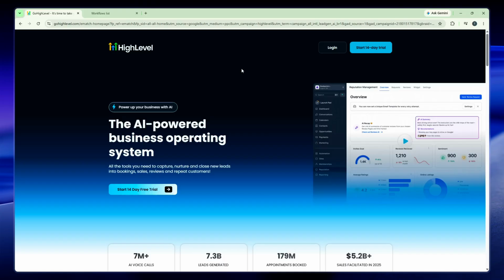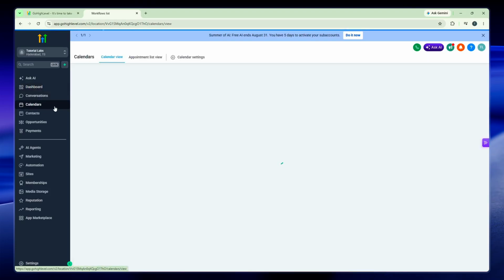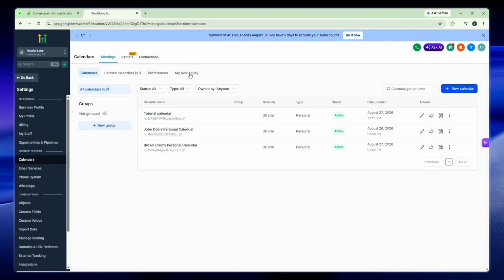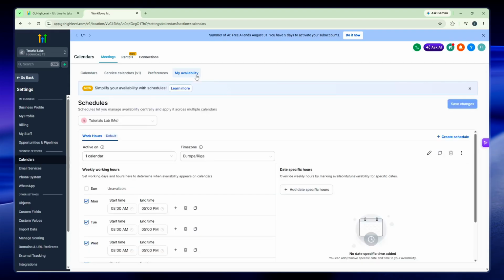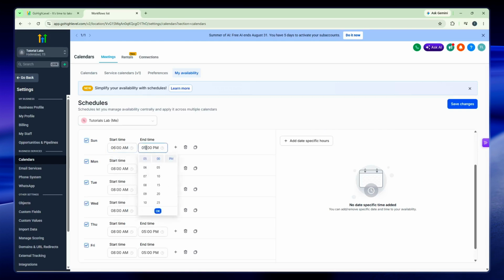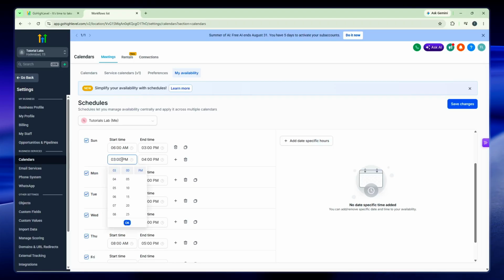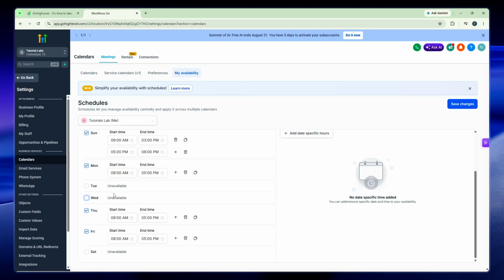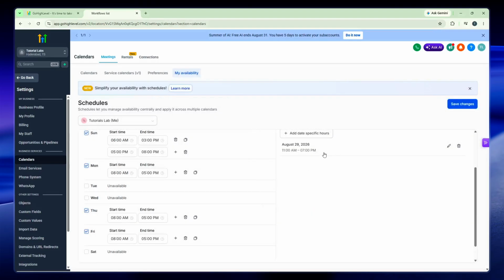How to Customize a Calendar with GoHighLevel Scheduling Tools | Tutorial 2026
By the end of this video, you’ll know how to customize GoHighLevel calendar, set up GoHighLevel scheduling tools tutorial, personalize GoHighLevel calendar interface, configure GoHighLevel appointment booking page, edit GoHighLevel calendar availability settings, customize GoHighLevel scheduling workflow, design custom GoHighLevel calendar events, GoHighLevel calendar customization guide, advanced GoHighLevel calendar setup tutorial, adjust GoHighLevel booking calendar options, tailor GoHighLevel scheduling tool experience, create custom GoHighLevel calendar themes